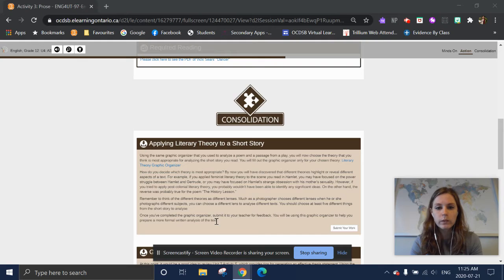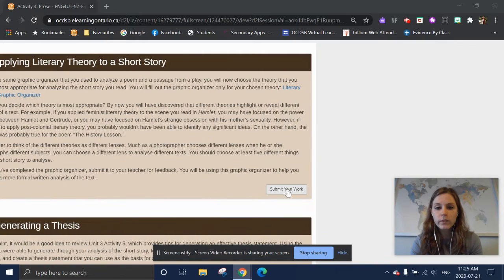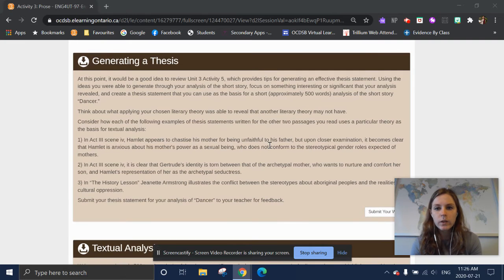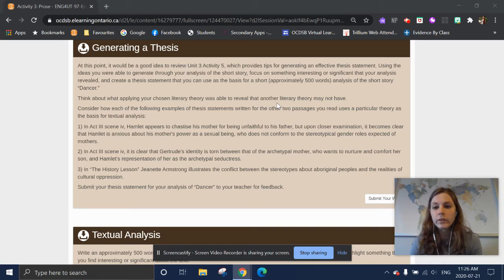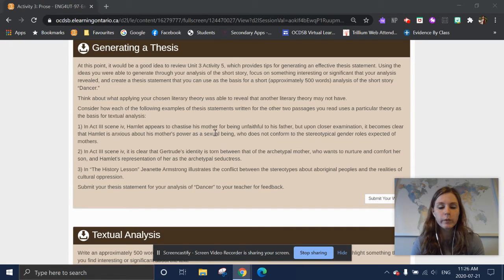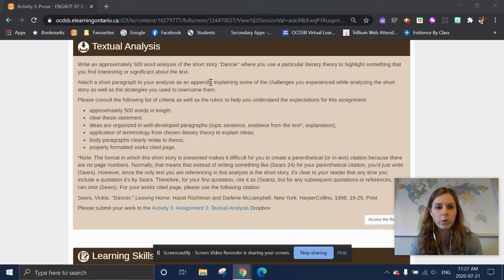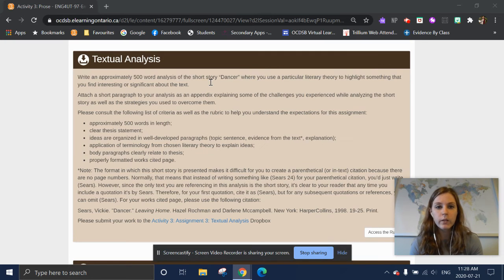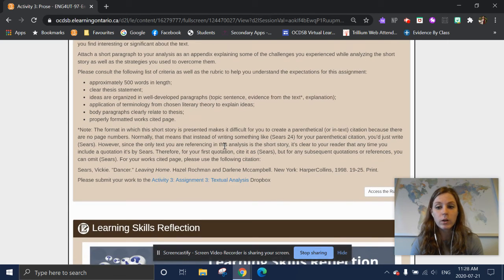Day 15 Video Update- 1